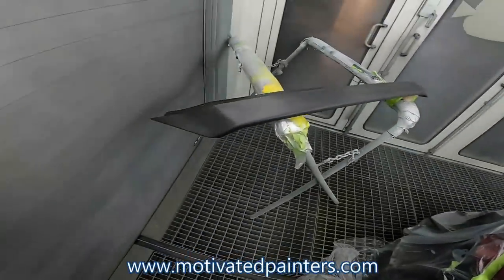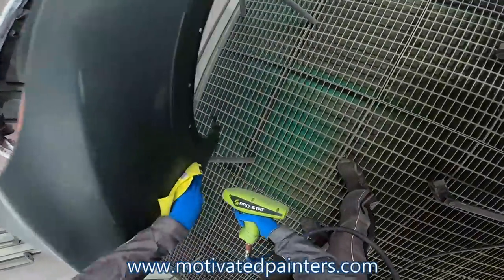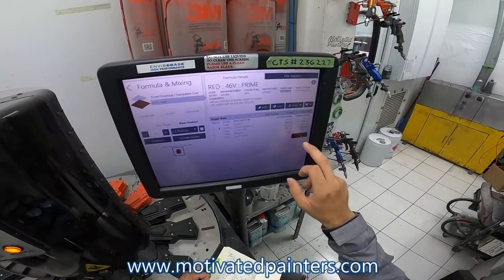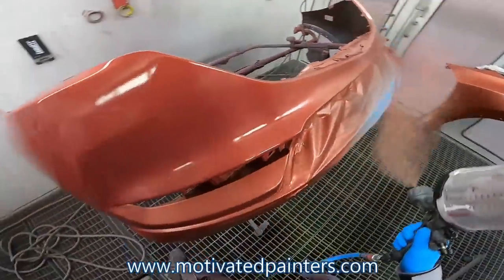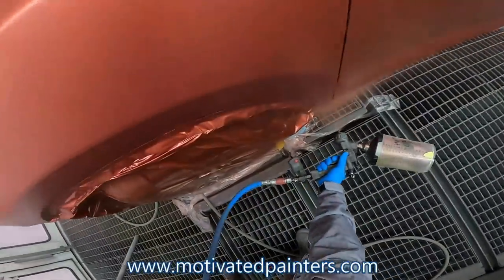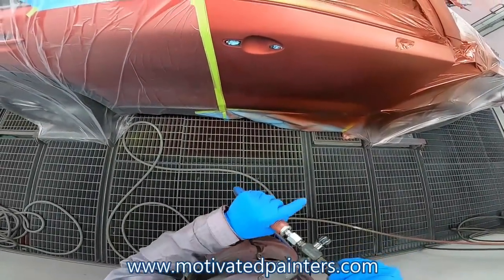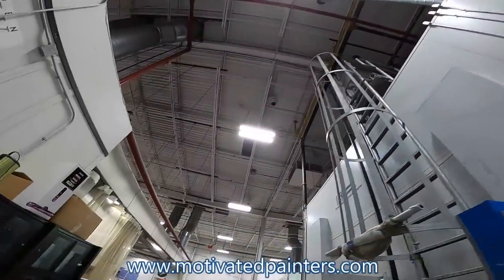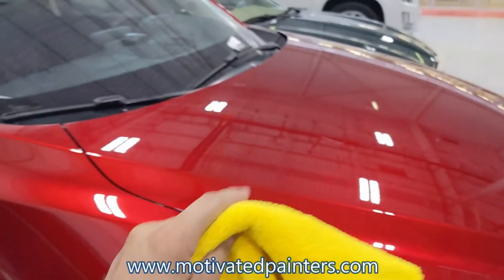Spray Painting Candy Red